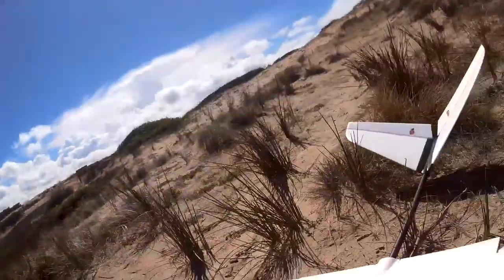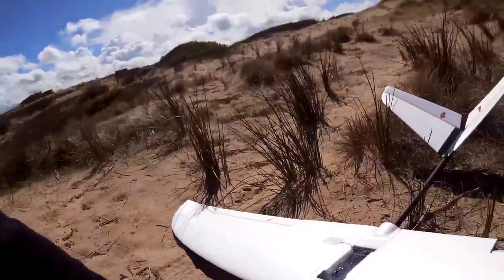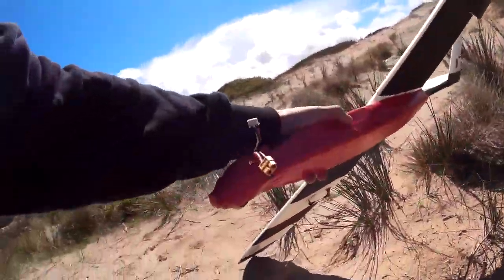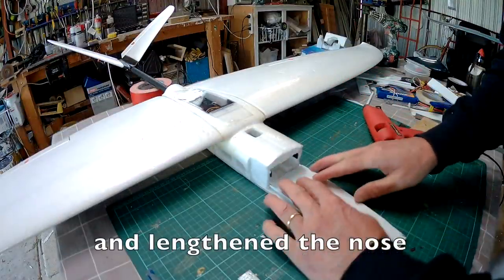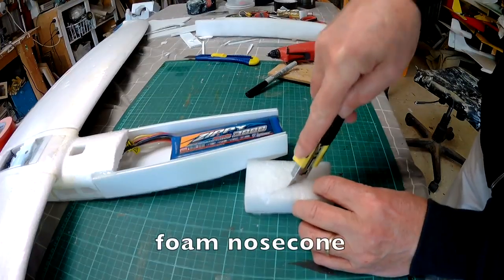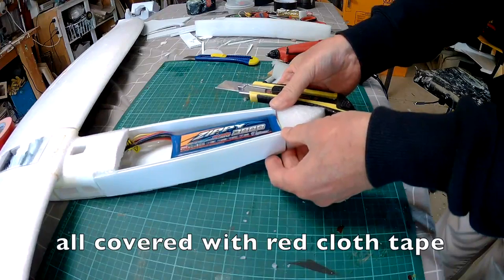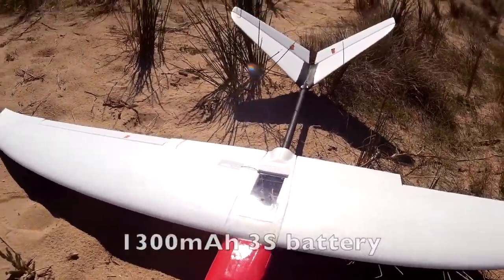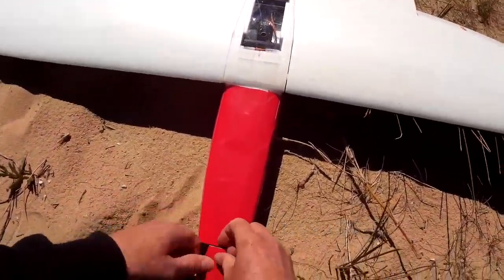X UAV One sloper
My X UAV One has been transformed into a fast and slick sloper with a trimmed down fuselage and nose extension. The wind was light, max of 10kn.
Flying weight - 1020g with 1300mAh battery.